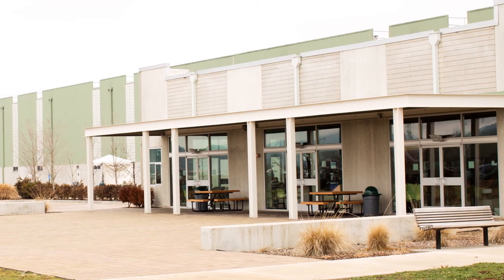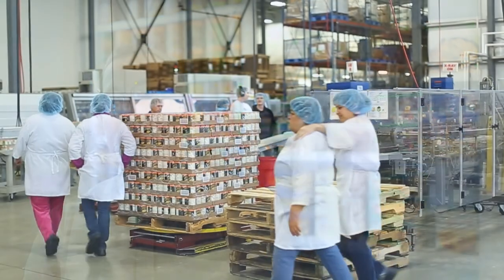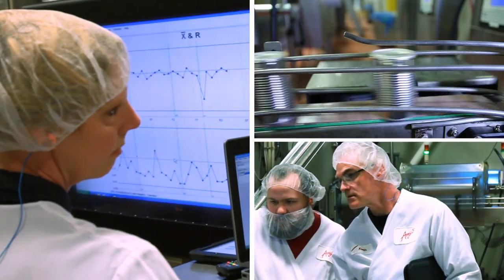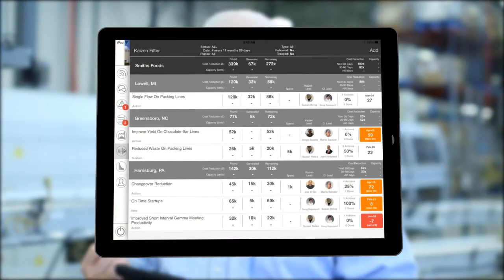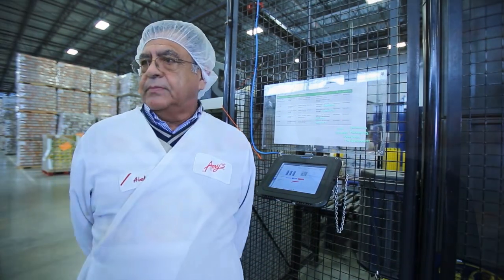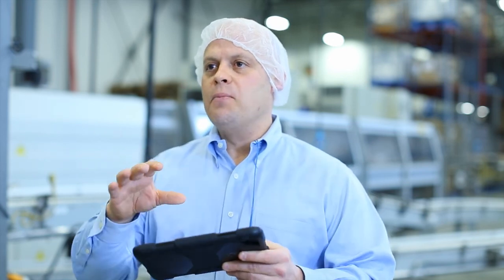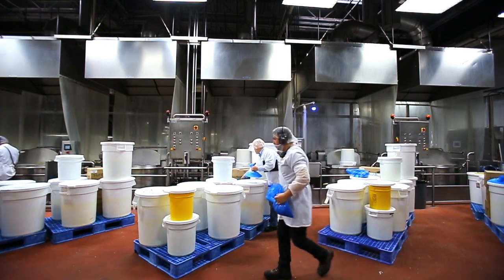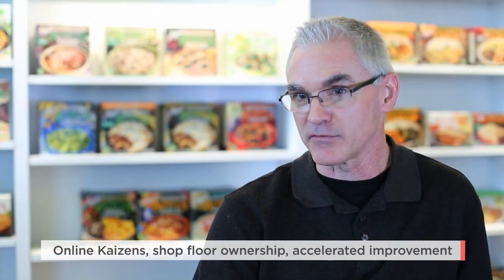Amy's Kitchen raises performance with Redzone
Watch how Amy’s Kitchen, the nation’s leading natural frozen food brand transformed performance with Redzone within weeks